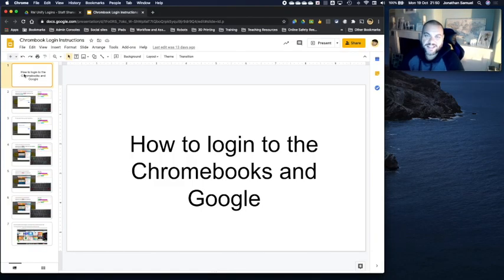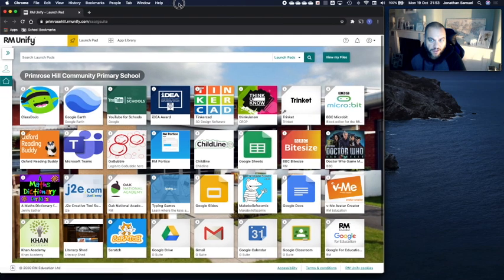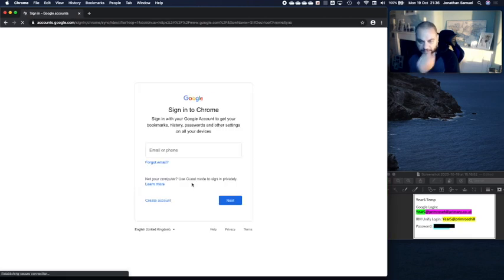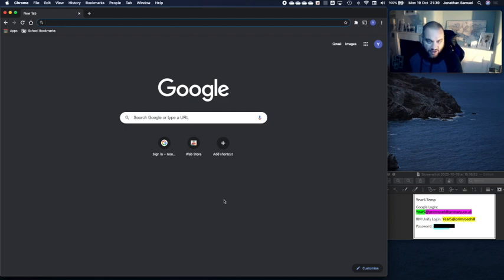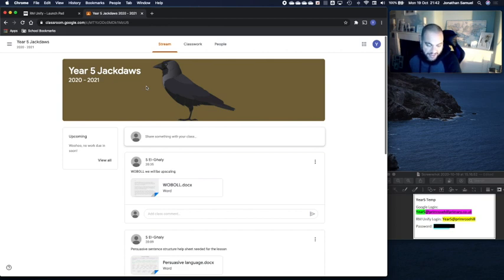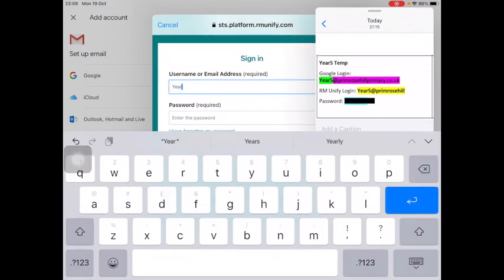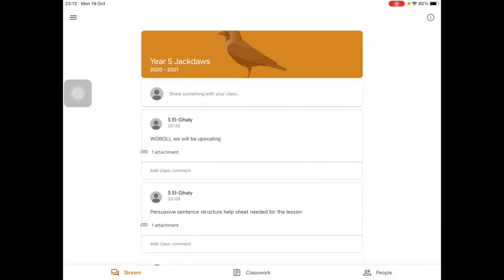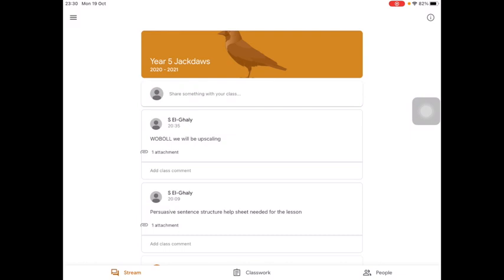Using your Google Login and accessing Google Classroom - 2021 Version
**This is our updated video for 2021**

This video will walk you through how to login to different devices with your school Google login and how to access Google Classroom, work set by the teacher and the live lessons they will be delivering.

Use the CC option to turn on subtitles in your preferred language.

Use the time markers below to find the instructions that relate to the device you are using.

How to login using a Chromebook - 00:10
How to login on a laptop or desktop device - 05:30
How to login using a tablet - 12:36